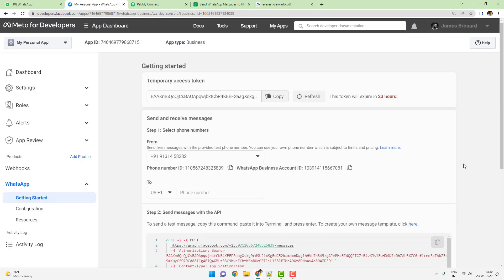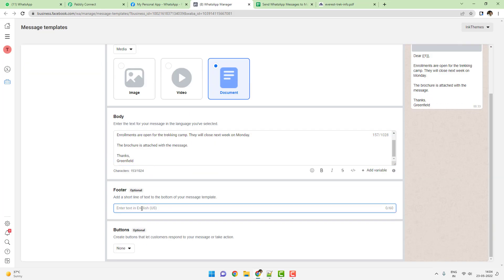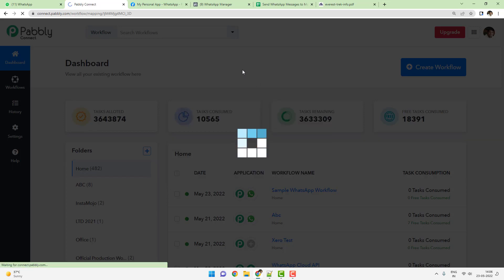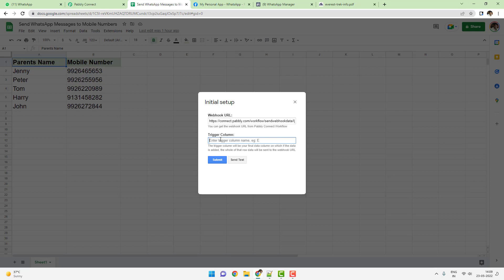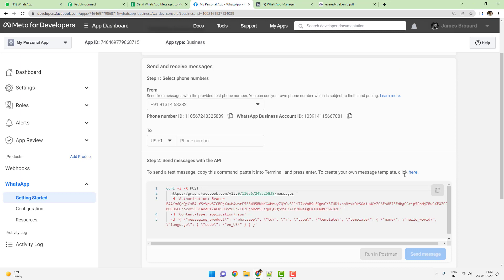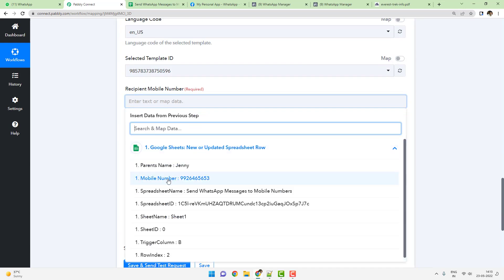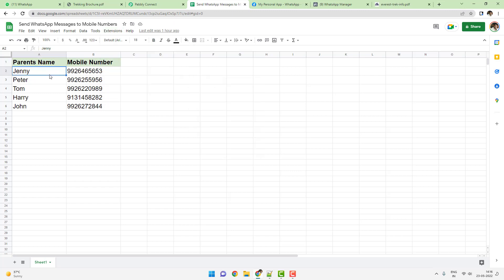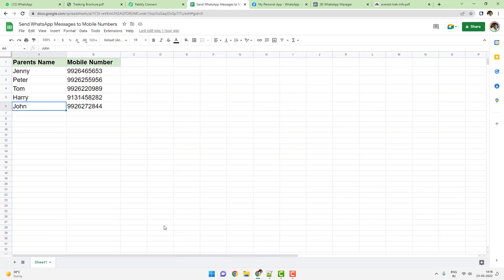(New) Send WhatsApp Message from Google Sheets in Bulk (using Official WhatsApp Cloud API)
✅ This video explains the complete step-by-step process to send Bulk WhatsApp Messages using the Official WhatsApp Cloud API by Meta / Facebook.

We have the mobile number data in our Google Sheets, and we will be connecting our Google Sheets with WhatsApp Cloud API to send the messages using Pabbly Connect.

The Official API will make it easier for you to stay compliant with the WhatsApp Sending Guidelines, which in turn will help you prevent your number from getting banned for sending bulk messages.

With Official WhatsApp API, you will have to get a template message approved first. That template message can have multiple dynamic variables in it.

To start a conversation, you can send the template message to your users. The template messages can be dynamically changes by passing the values to the pre-defined dynamic variables.

Benefits of Pabbly Connect:

1. Automation: Save time, money, and resources by automating tasks.

2. Integration: Connect various web services to create efficient workflows.

3. Security: Enjoy industry-standard security for your data.

4. Scalability: Easily add new applications and services to your workflow.

5. Cost-effective: Choose from plans suitable for different business sizes, with no charges for internal tasks.